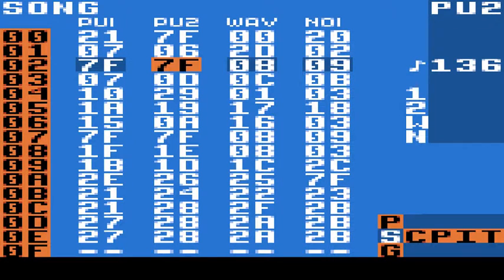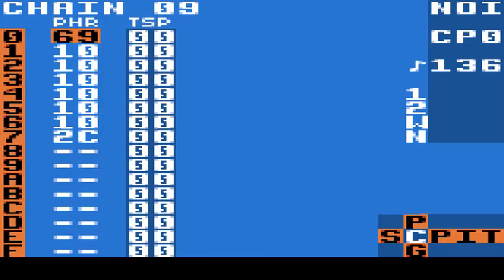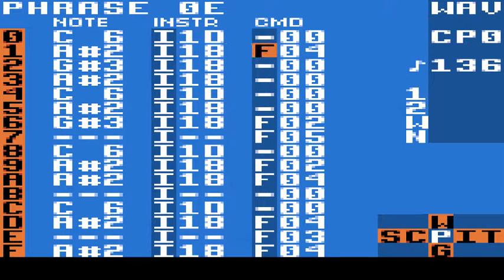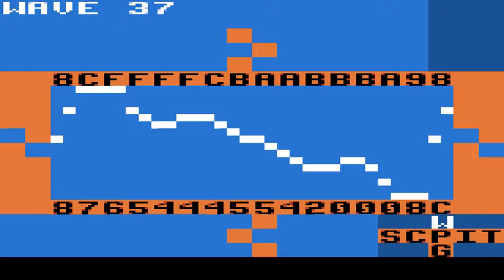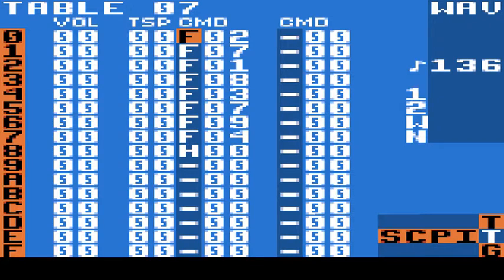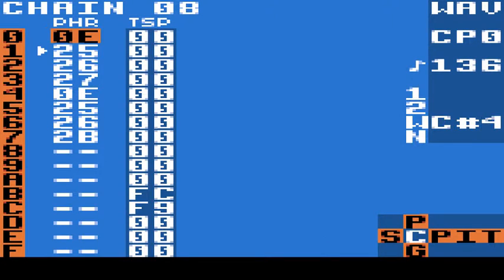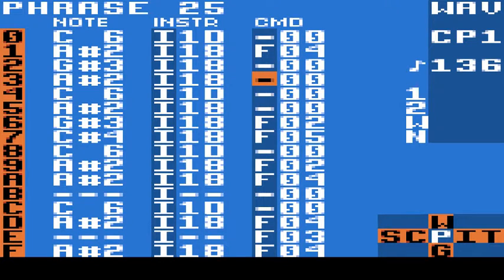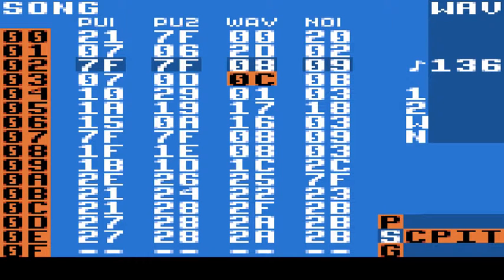Shitty LSDJ Tutorial: F Commands For Boring Basslines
I apologize for the less than stellar capture audio :/